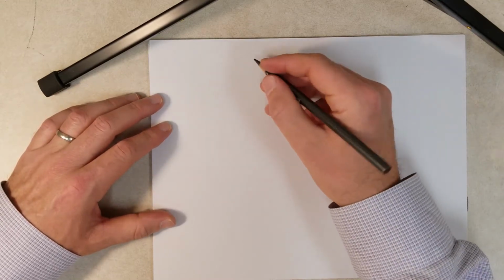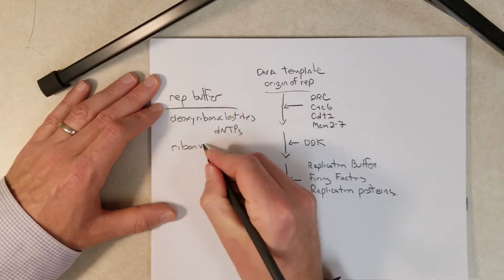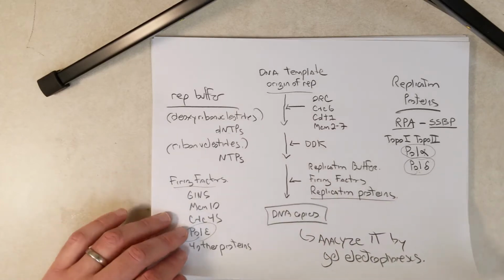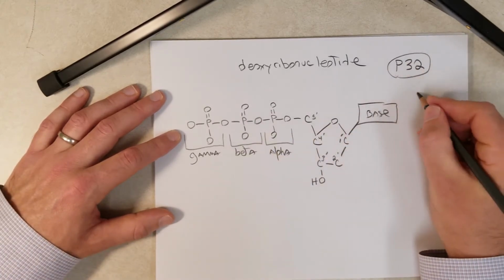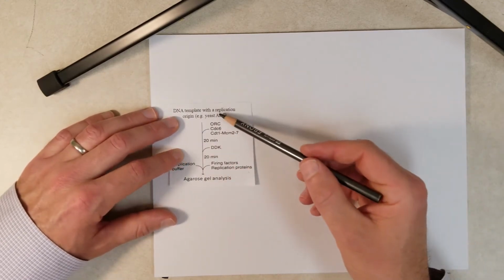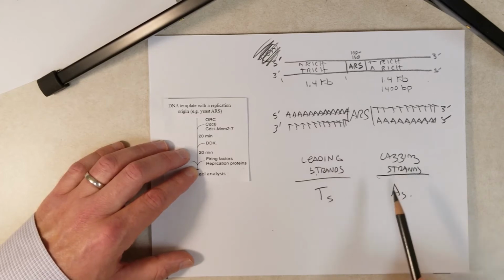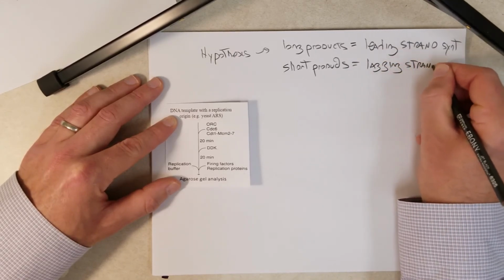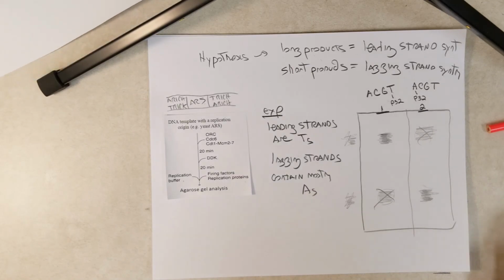An in-vitro eukaryotic replisome (Recommend 1.5x speed)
An in-vitro eukaryotic replisome